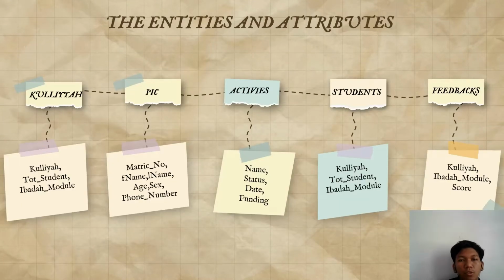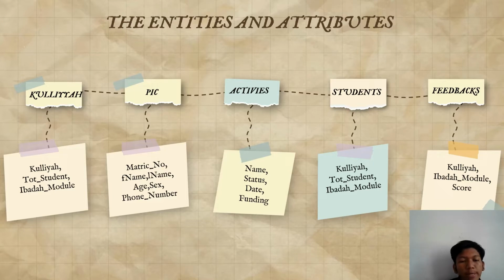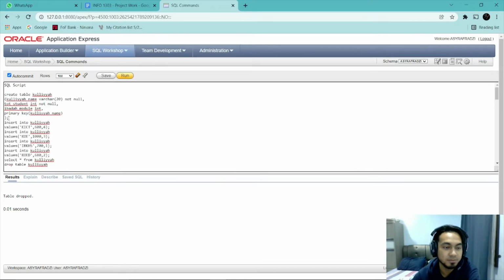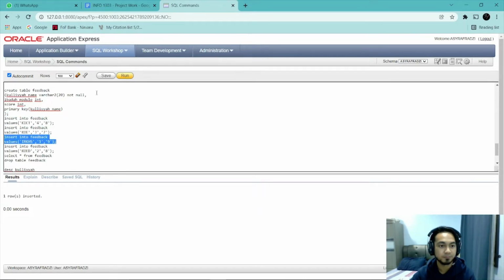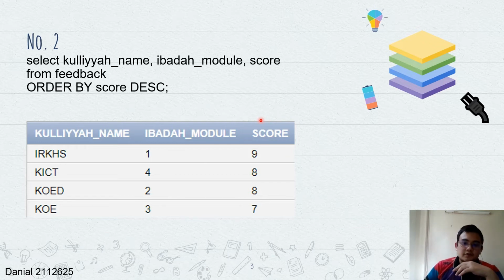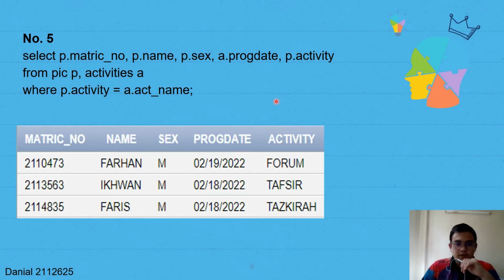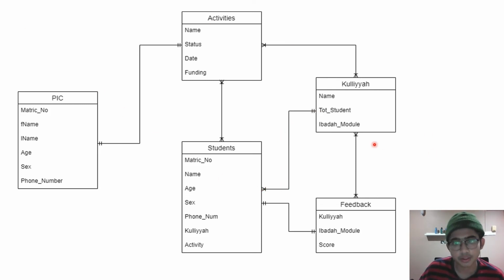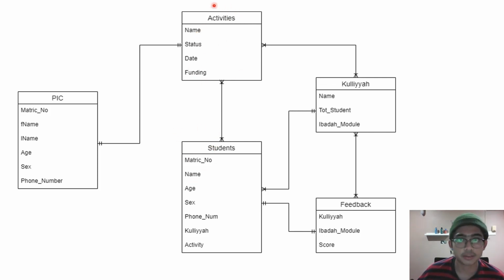INFO 1303_Section 5 Final Presentation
Hi and Assalamualaikum. We are from INFO 1303 Section 5 IIUM Gombak. This is our group final presentation for group project activites.

1. Muhammad Faris Ikhwan bin Othman
2. Muhammad Farhan bin Noorshahran
3. Muhammad Asyraf bin Mohd Radzi
4. Muhammad Danial bin Mohd Zahri